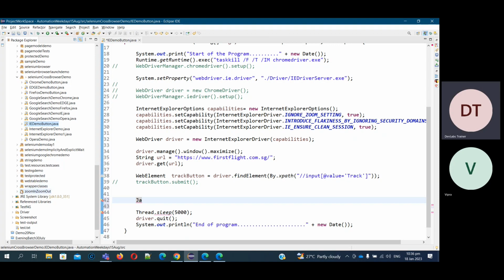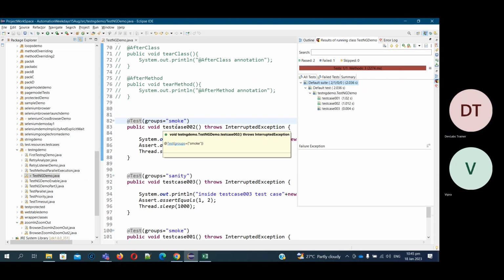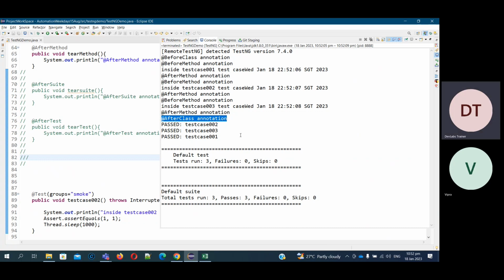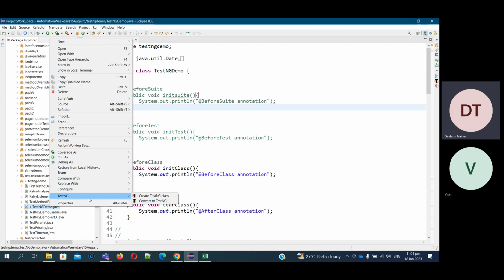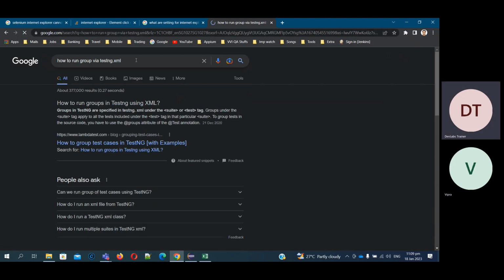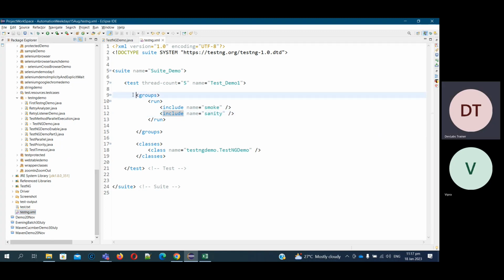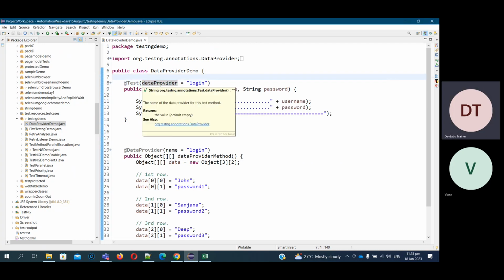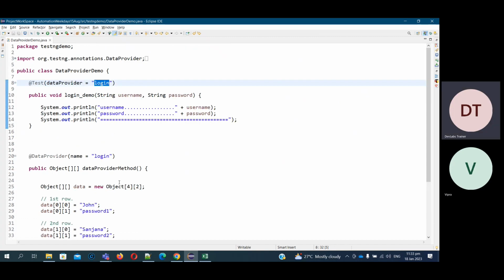SDET Automation QA Training Day63 Selenium TestNg 02